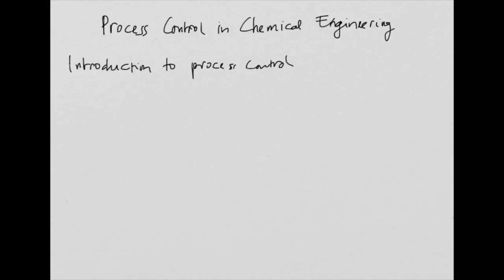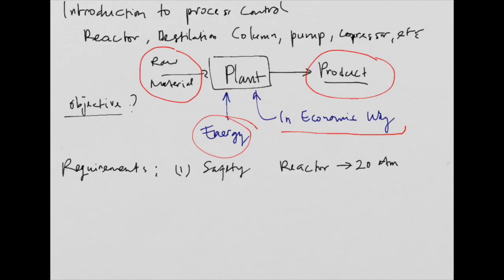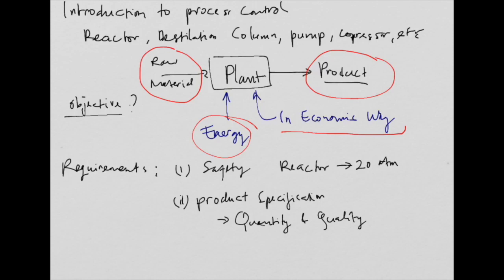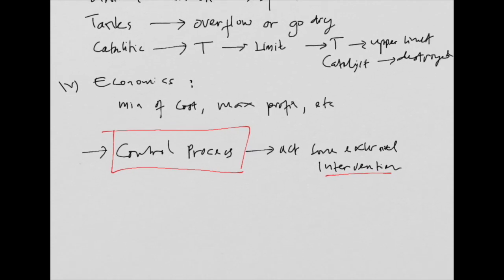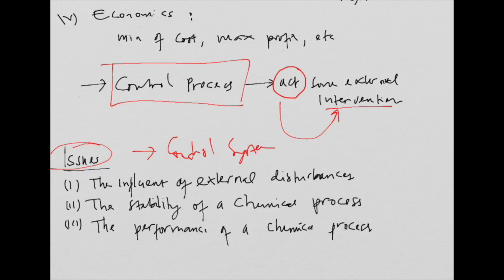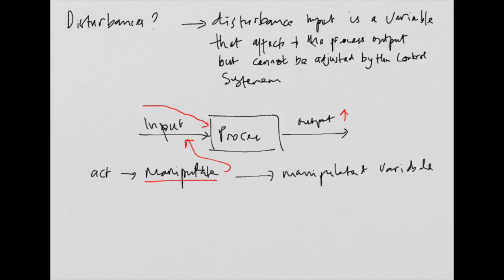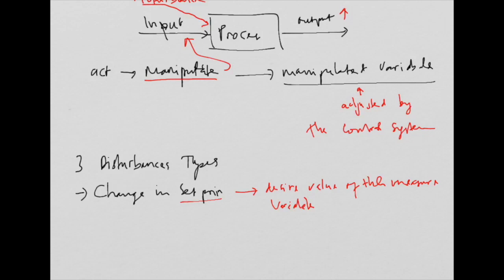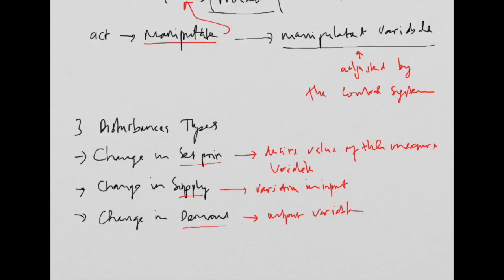Pengendalian proses kelas I lec01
Please fill in this form to collect your attendance in this class
please write your own comment